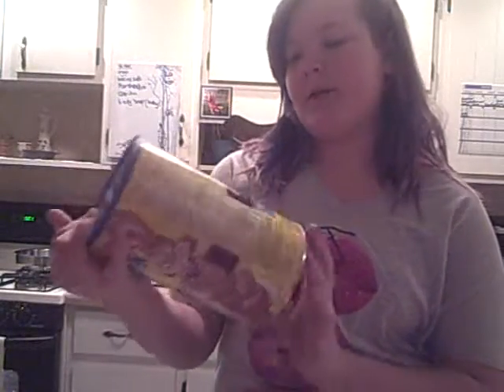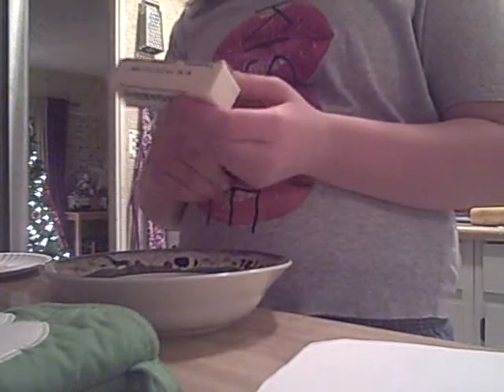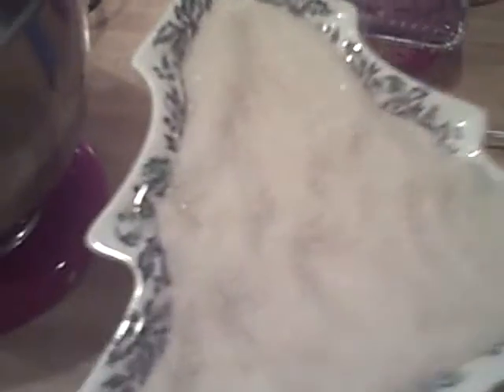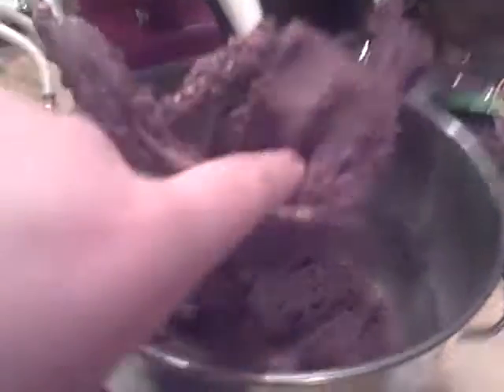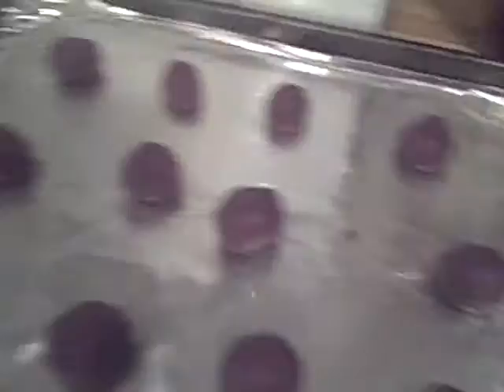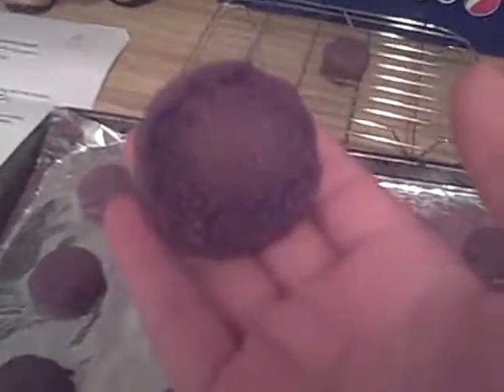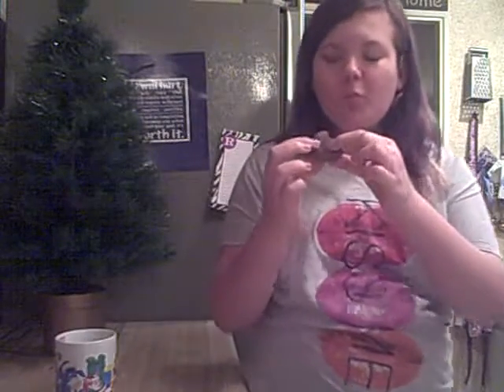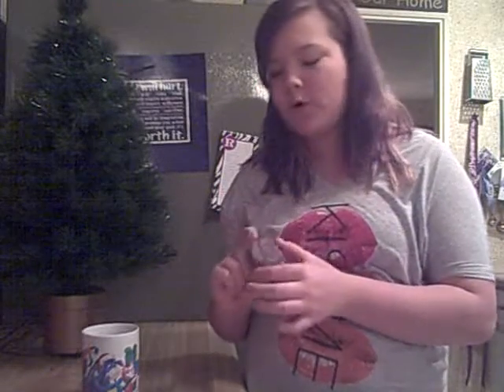My Baking Series EPSD. 3 Quick Cookies